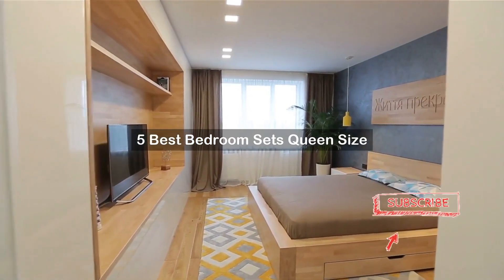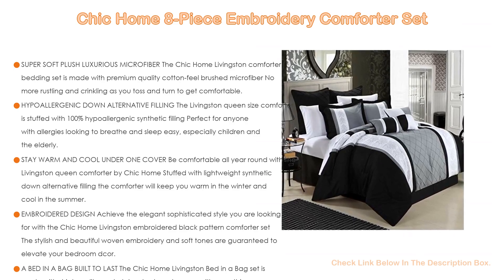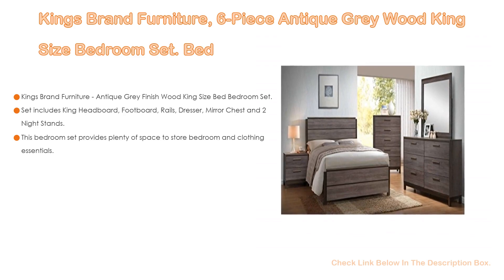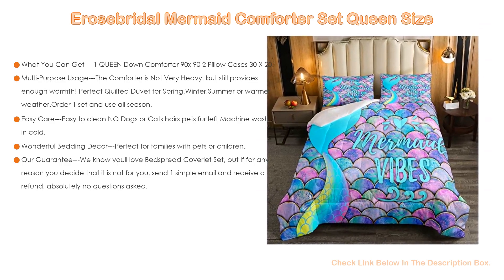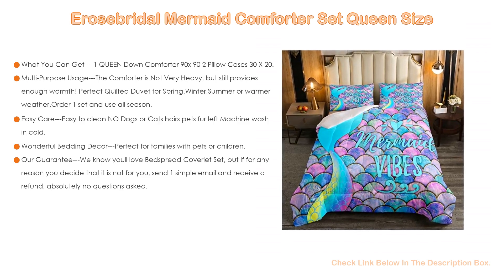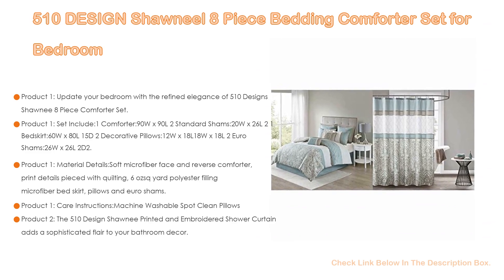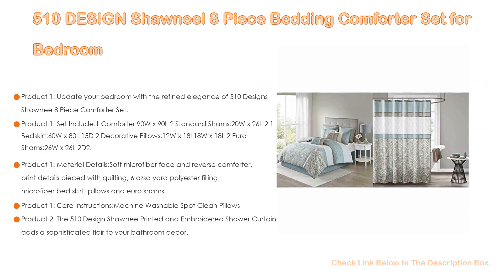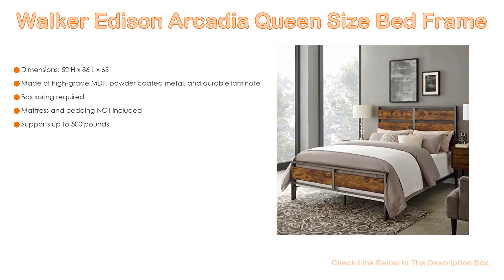Top 5 Best Bedroom Sets Queen Size 2021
Bedroom Sets Queen Size: In this video we have collected and suggested Bedroom Sets Queen Size Reviews for you. Hope our findings for Bedroom Sets Queen Size will help you.

BEST BEDROOM SETS QUEEN SIZE - TO BUY ONLINE
★ Walker Edison Arcadia Queen Size Bed Frame:
★ 510 DESIGN Shawneel 8 Piece Bedding Comforter Set for Bedroom:
★ Erosebridal Mermaid Comforter Set Queen Size:
★ Kings Brand Furniture, 6-Piece Antique Grey Wood King Size Bedroom Set. Bed:
★ Chic Home 8-Piece Embroidery Comforter Set:

►Timestamps◄
 ⏩ 0:00:06 Introduction
 ⏩ 00:00:19 Chic Home 8-Piece Embroidery Comforter Set
 ⏩ 00:01:35 Kings Brand Furniture, 6-Piece Antique Grey Wood King Size Bedroom Set. Bed
 ⏩ 00:02:14 Erosebridal Mermaid Comforter Set Queen Size
 ⏩ 00:03:42 510 DESIGN Shawneel 8 Piece Bedding Comforter Set for Bedroom
 ⏩ 00:05:16 Walker Edison Arcadia Queen Size Bed Frame
 ⏩ 00:05:41 Conclusion.

🔎 Queen size bedroom sets